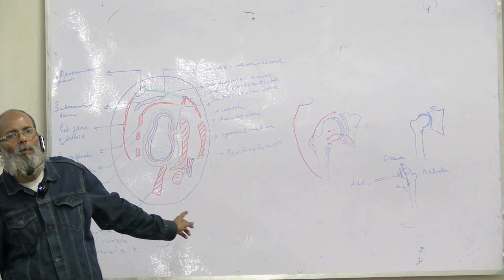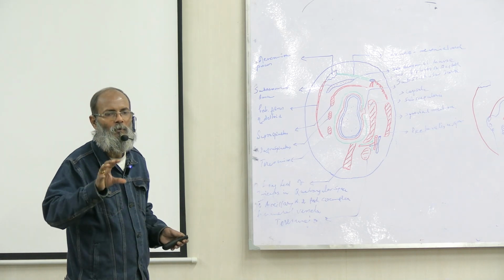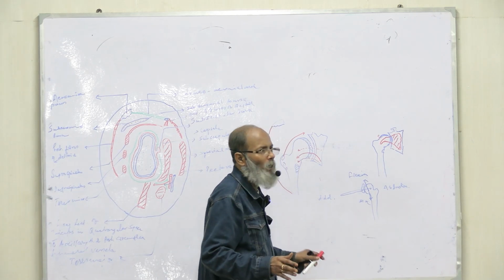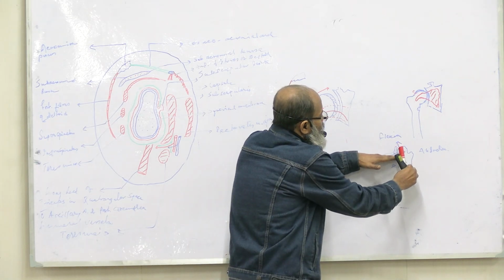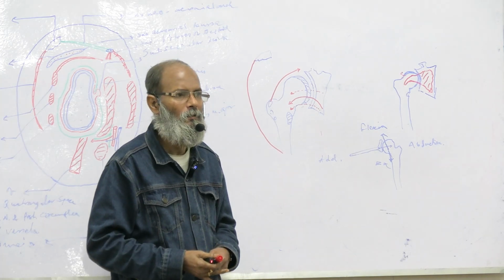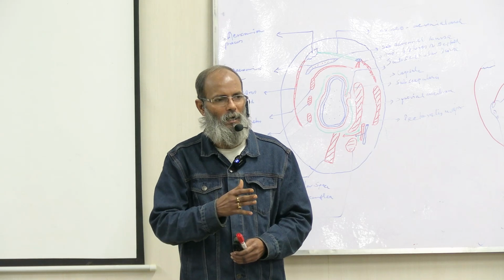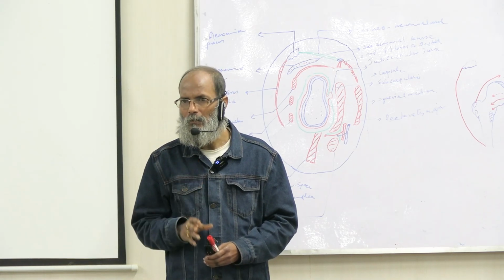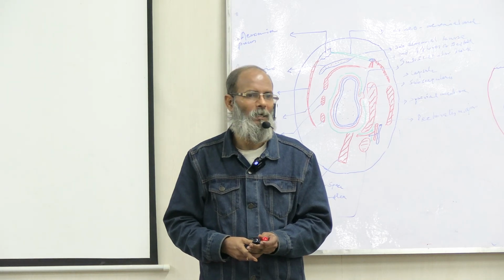Lecture On Simple Columnar Epithelium & Pseudostratified Epithelium | Histology Lecture I MBBS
This comprehensive Histology lecture, delivered by Dr. Subhrajit Chakraborty, delves into the intricacies of Simple Columnar Epithelium and Pseudostratified Epithelium.

What You'll Learn:

Simple Columnar Epithelium:
Detailed explanation of its structure and function.
Identification of key features under the microscope.
Understanding its role in secretion and absorption.
Locations in the body where it's found (e.g., GI tract, fallopian tubes).
Surface modifications like cilia and microvilli.
Pseudostratified Epithelium:
Deconstructing the illusion of multiple layers.
Differentiating between true and pseudostratified epithelium.
Exploring its protective function in the respiratory tract.
Identifying ciliated and non-ciliated types.
Locations in the body (e.g., respiratory tract, auditory tube).
Key Highlights:

Interactive Session: Dr. Chakraborty guides students through practical exercises, including microscope observations and drawing.
Clear Explanations: Complex concepts are broken down into easily understandable terms.
Visual Aids: Microscope slides and diagrams enhance comprehension.
Exam Preparation: Content aligns with common exam questions.

Real Class room Demonstration/Lecture On:   ANATOMT SHOULDER JOINT  BY- DR. SHANTANU CHAKRABORTY